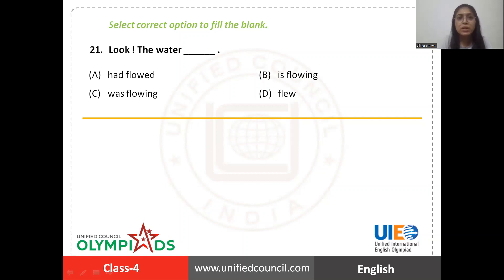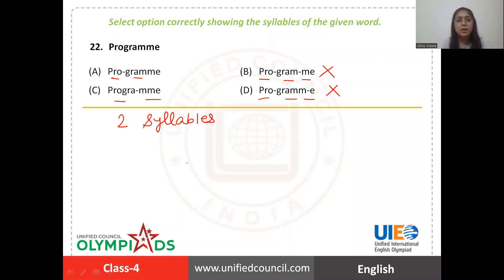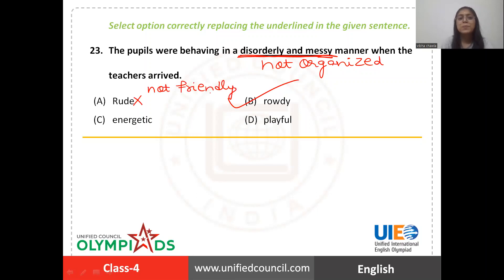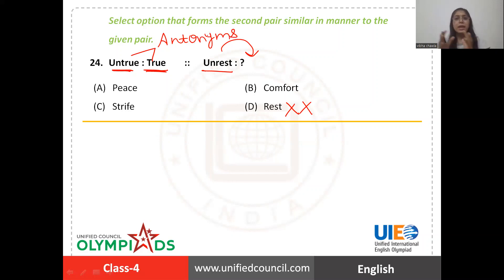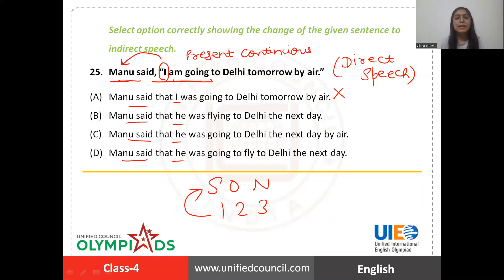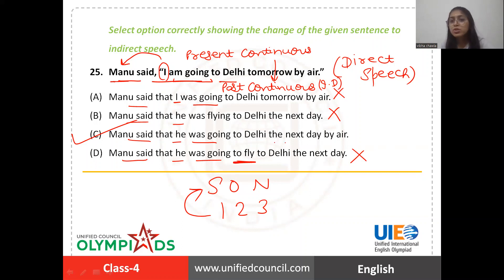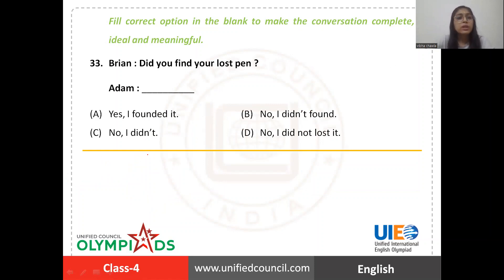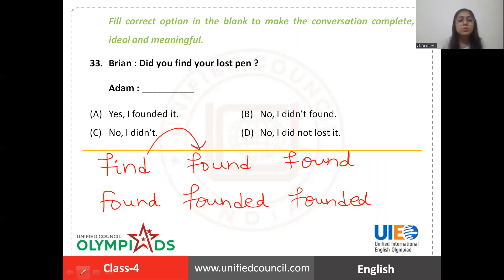Class 4 UlEO Previous Year Question Paper with Explanation Part 2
Unified Council Olympiads, UIEO Previous Years Papers with Explanations